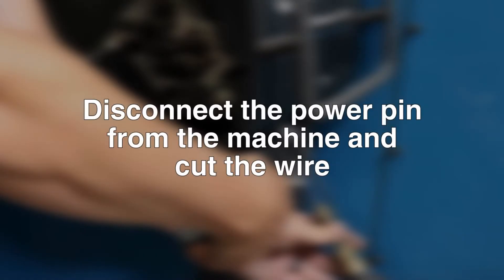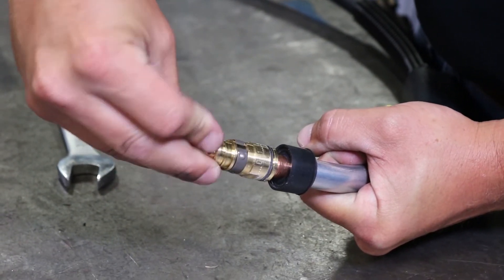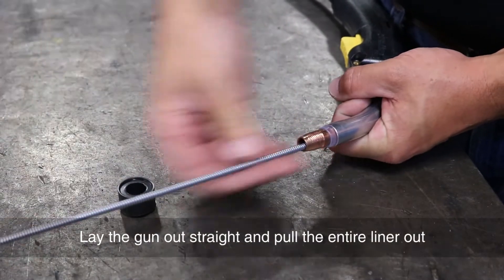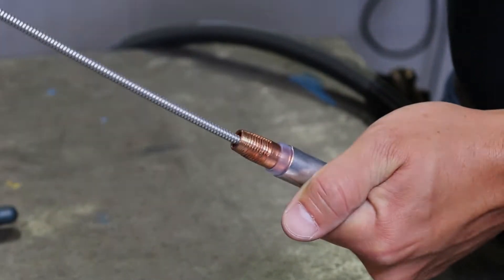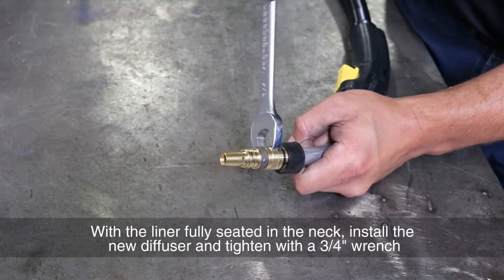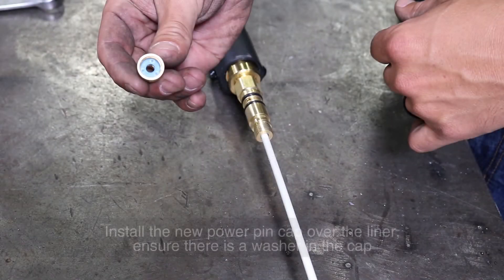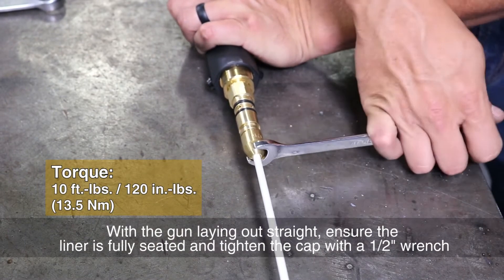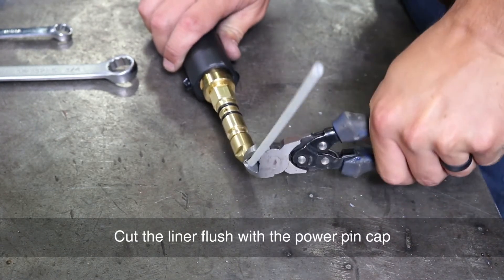How to change Bernard® AccuLock™ S Consumables (no set screw) on a BTB MIG gun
Learn how to change Bernard® AccuLock™ S Consumables (no set screw) on your BTB MIG gun.
LOAD and LOCK for Better Productivity.
LOAD and LOCK to reduce troubleshooting, downtime and rework.

Start 0:00
Important Note 0:12
Warning 0:16
Disconnect from machine 0:22
Remove the used AccuLock S nozzle, diffuser, contact tip 0:26
Remove AccuLock S power pin cap with no set screw 0:45
Remove AccuLock S liner 0:55
Install new AccuLock S liner 1:13
Install new AccuLock S diffuser, contact tip, nozzle 1:30
Install AccuLock S power pin cap with no set screw 2:02
Cut the new AccuLock S liner 2:35
Reconnect to machine 2:42